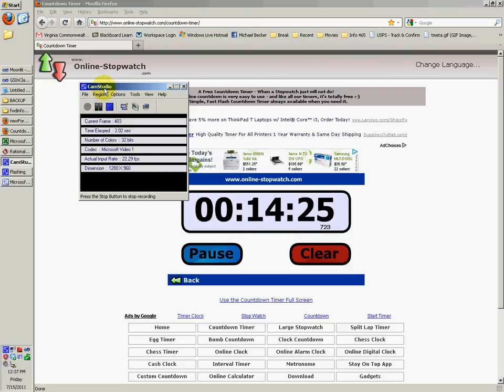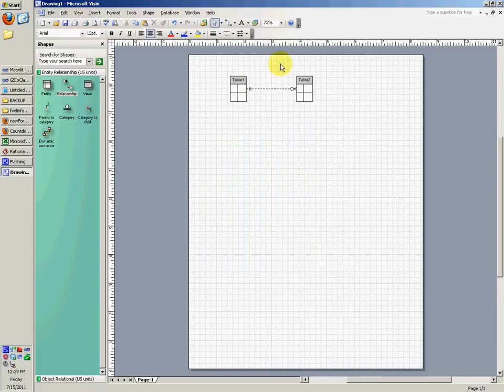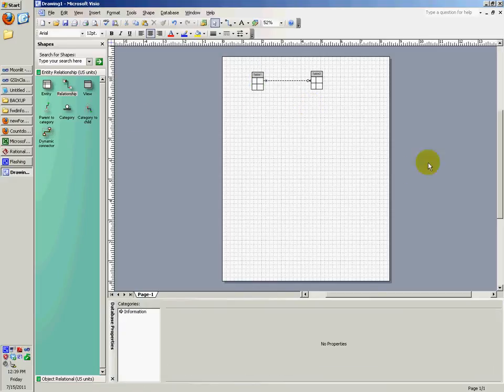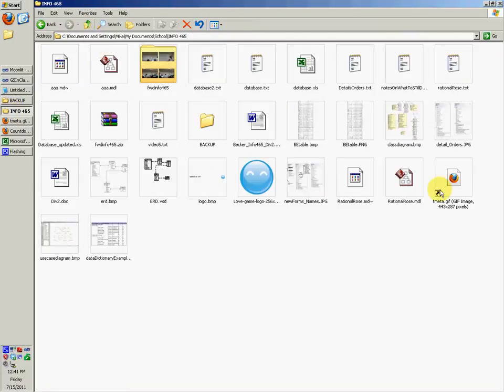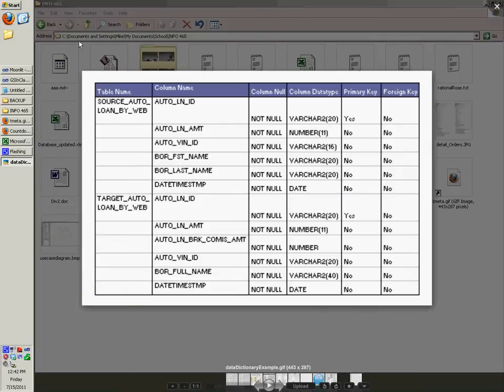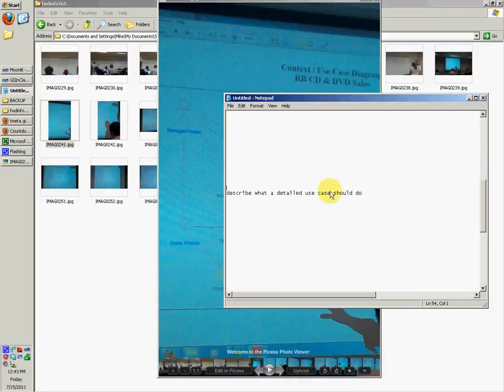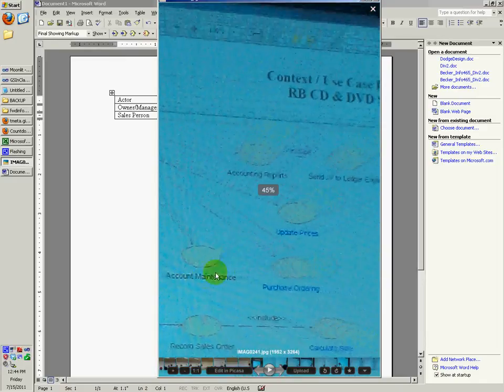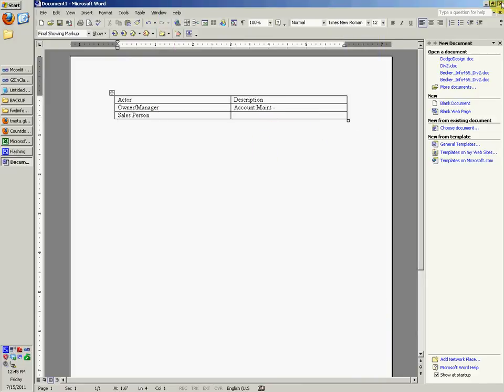VCU - Project#1 - Div #2 - Part 4